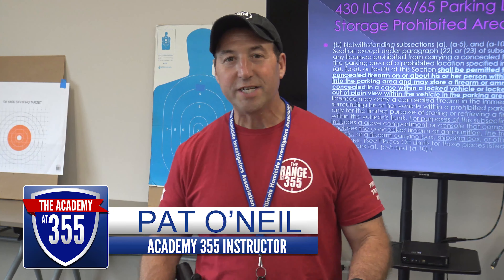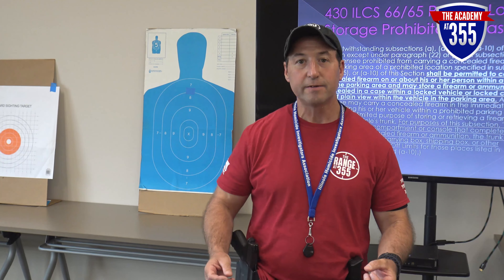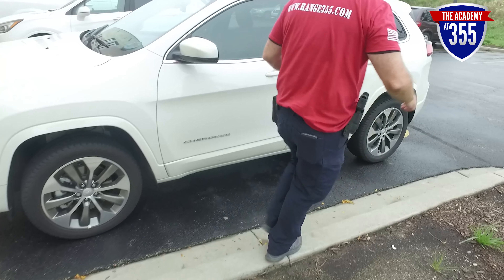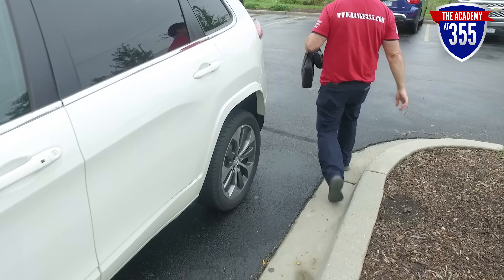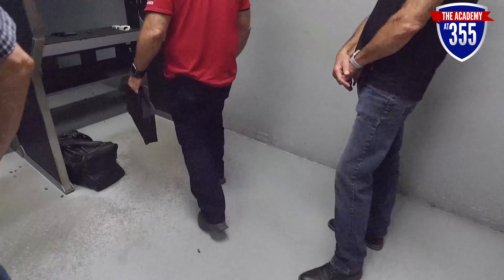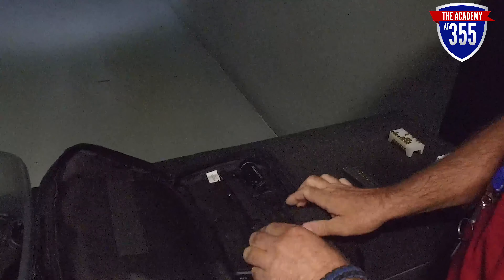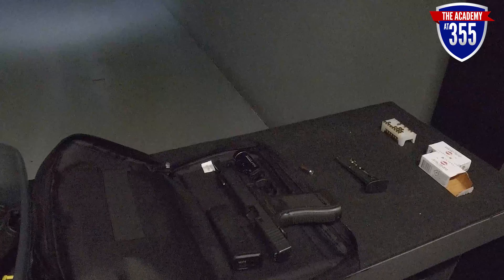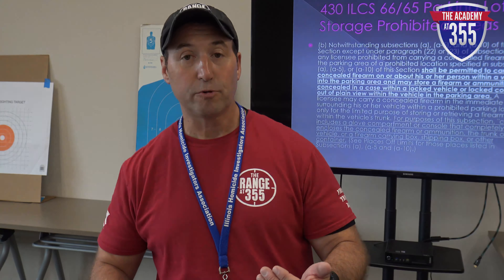How to Carry / Set up at Range 355